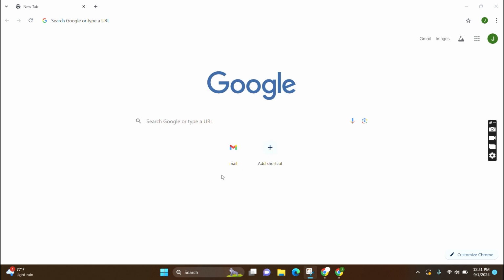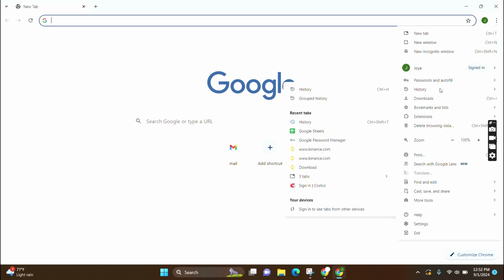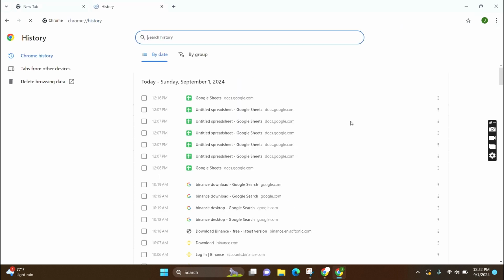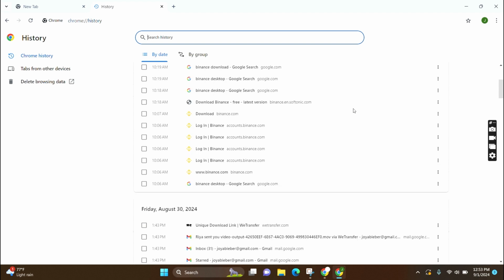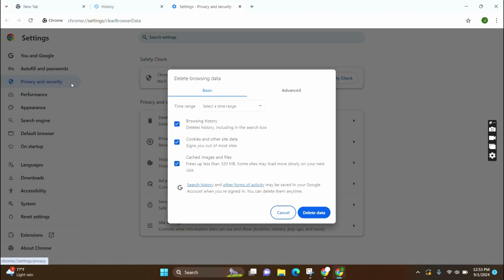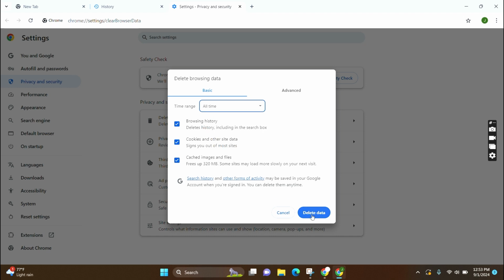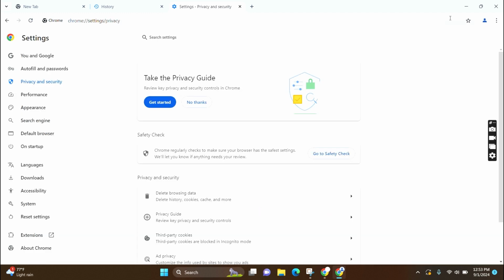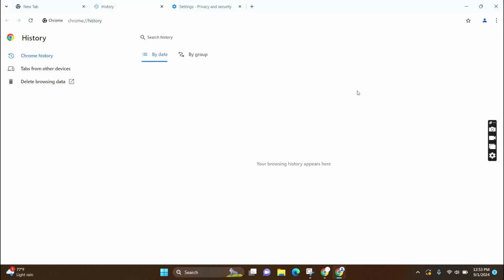How To Delete Recently Closed Tabs History On Google Chrome 2024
"How To Delete Recently Closed Tabs History On Google Chrome 2024" - A Tutorial Video by Guide Hub.

Managing your browsing history on Chrome is essential for maintaining privacy and organizing your workspace. This video demonstrates how to delete the recently closed tabs history in Google Chrome, ensuring that unwanted or private tabs don’t linger. We’ll walk you through the process of accessing and clearing this history, including tips on managing your browser data effectively. Follow along to keep your Chrome browser clean and secure with this comprehensive guide.